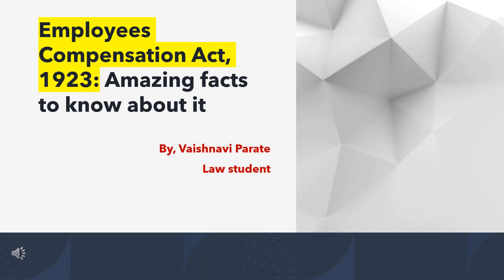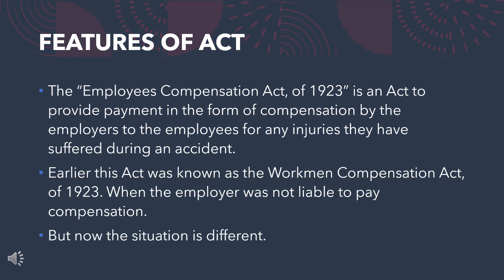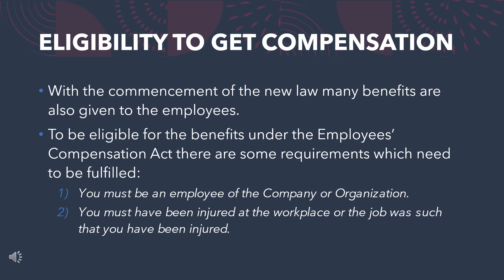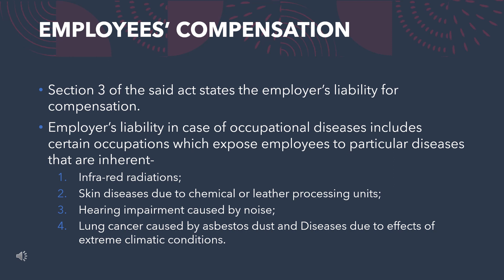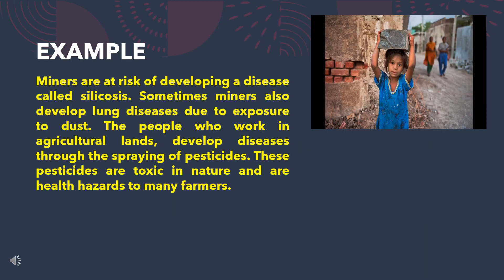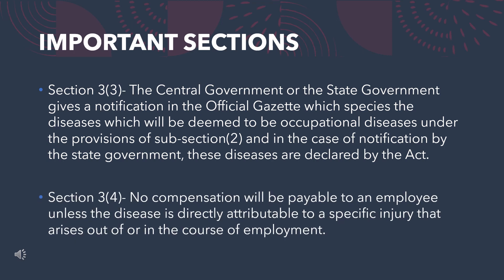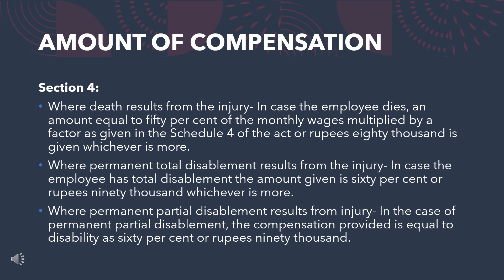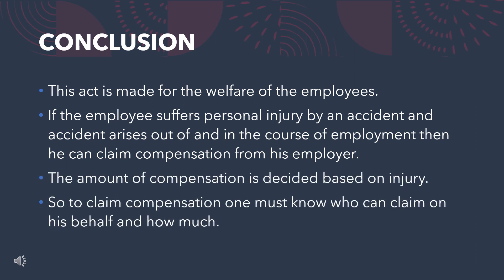Employees Compensation Act, 1923| UPSC EPFO AO/EO | APFC | The Employee's Compensation Act, 1923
By- Vaishnavi Parate

The UPSC EPFO AO/EO & APFC Recruitment 2023 Notification has been announced by Union Public Service Commission (UPSC). A total of 577 vacancies have been released for this year's exam cycle. More than 10 Lakh Students will Appear in this Examination.
CivilsTap has started a Free Comprehensive Course For UPSC EPFO EO/AO and UPSC APFC Exams on Youtube.
The Course has been designed in a manner that it first focuses on the basics of the syllabus and the gradually advances for a comprehensive coverage.
Our expert guidance and excellent contents videos, pdfs, mock tests will help you to achieve.